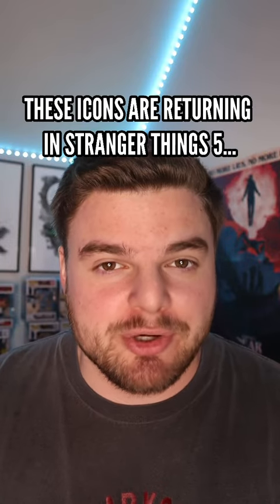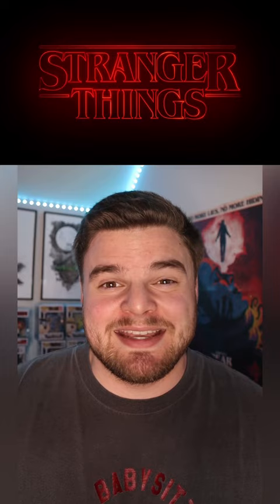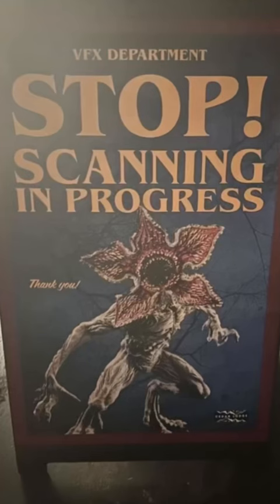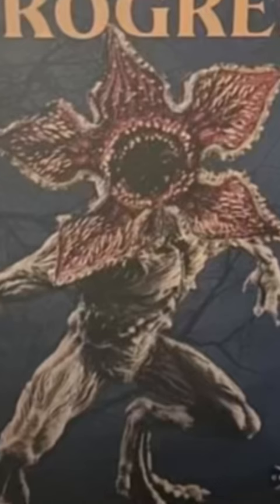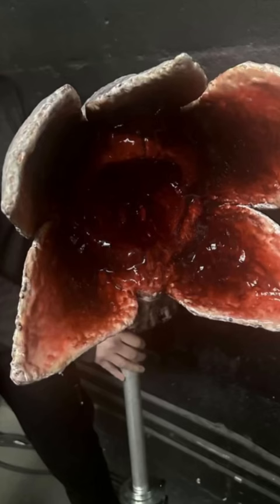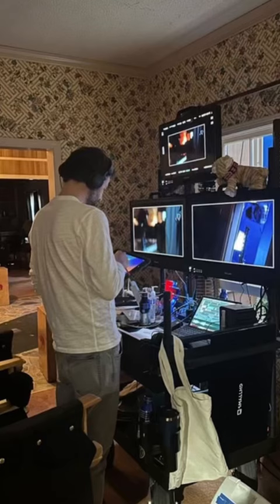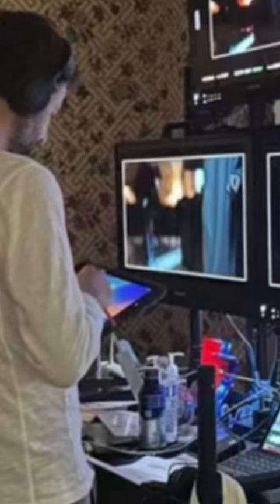THESE ICONS ARE RETURNING IN STRANGER THINGS SEASON 5…